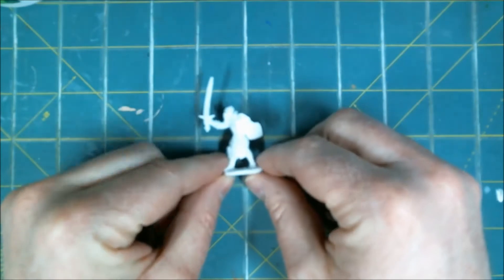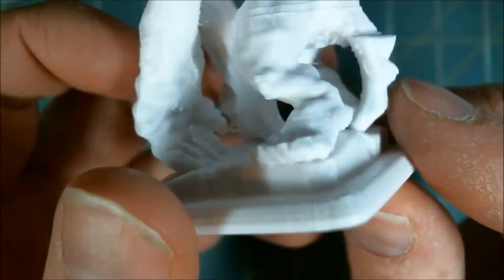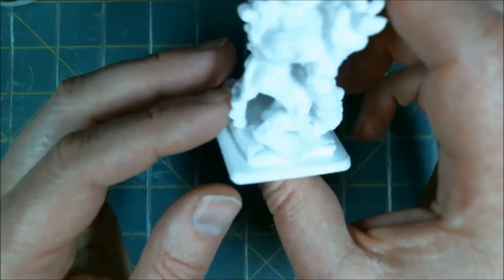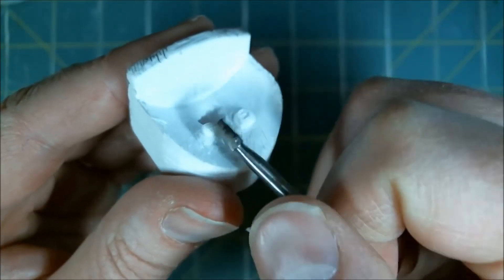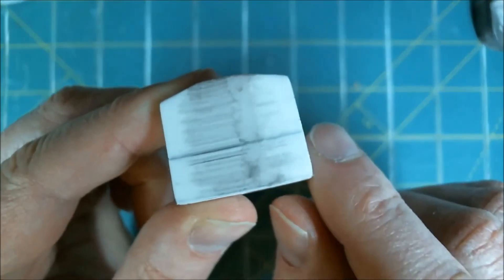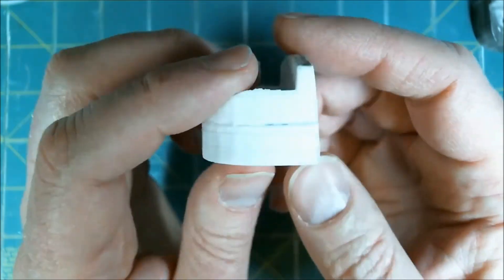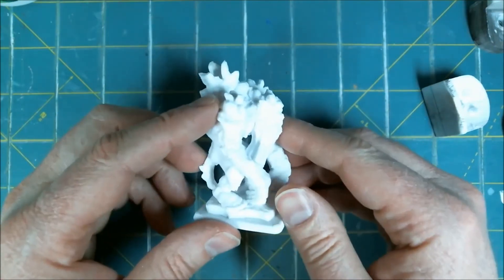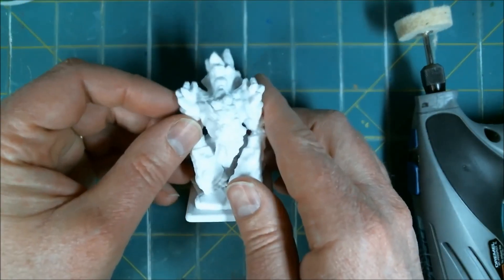Stone Troll (PLA Print), EP01: Will It Sand?, Pegazus Paints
In this non-weekly series, I'll be prepping and painting a Stone Troll from Mini2Print. This isn't a mini you can really go out and buy. No, you must print it yourself, or pay/trade/bribe someone to do it for you.

Pegazus Paints! Twitter account (notifications of new vids)